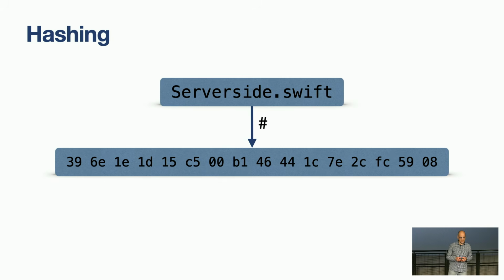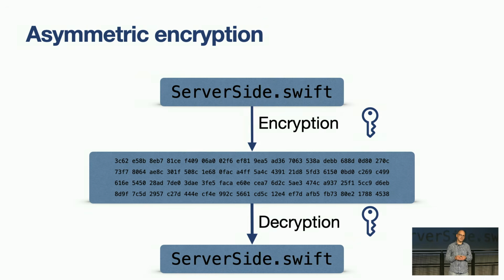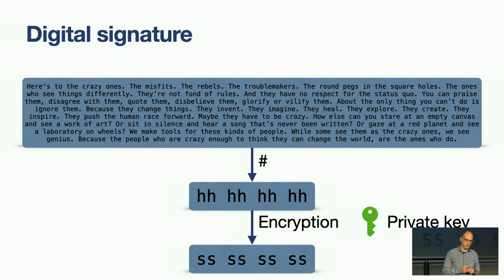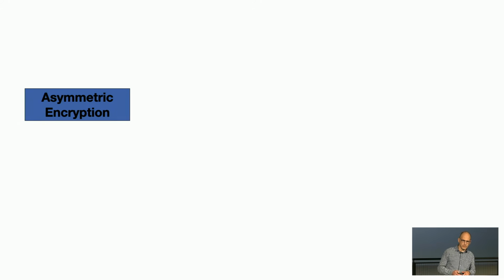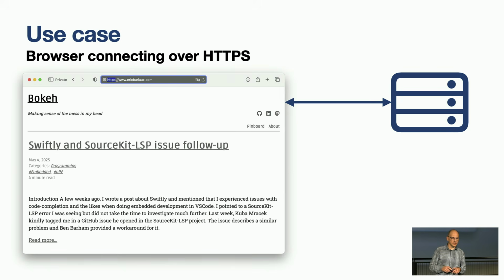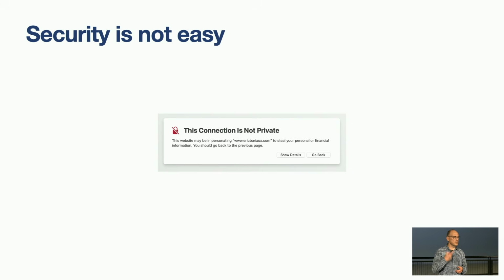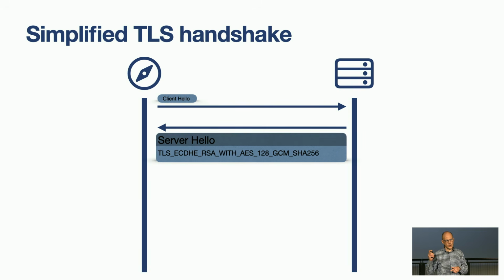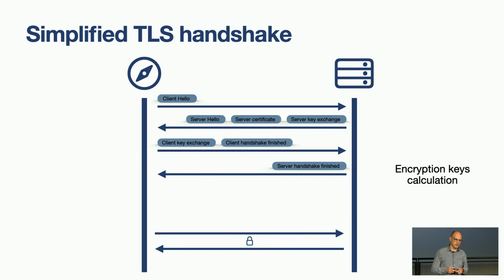Cryptography 101: What Every Swift Developer Should Understand - Eric Bariaux